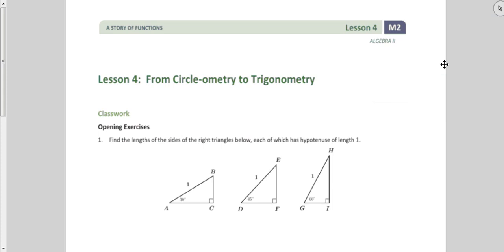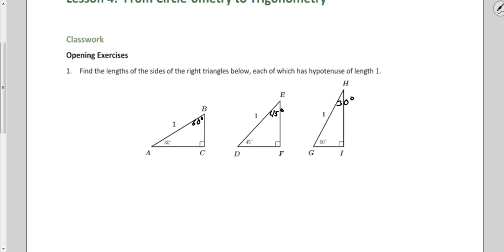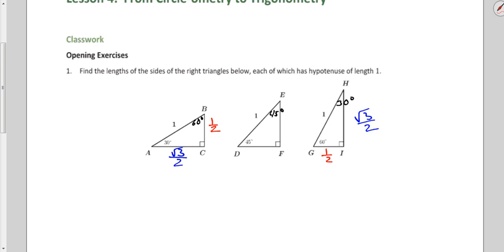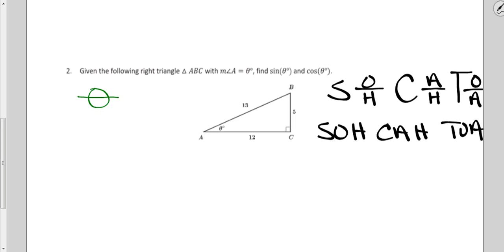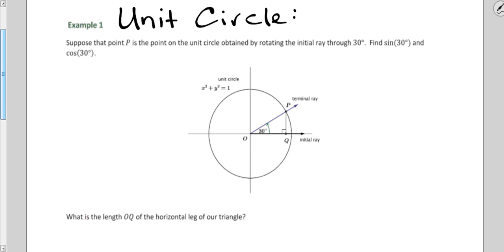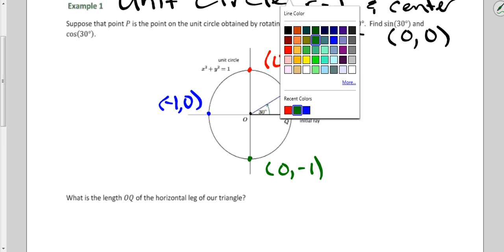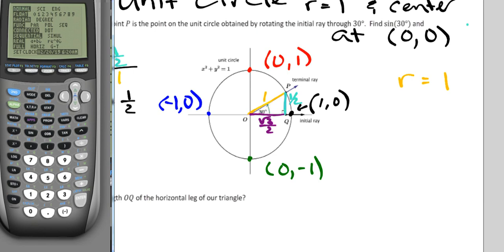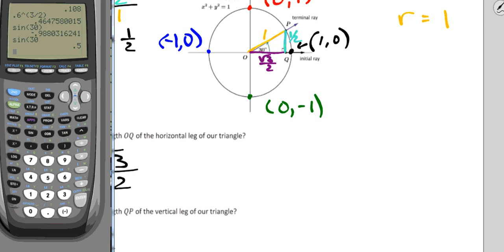Lesson 4 From Circleometry to Trigonometry {Day 1}